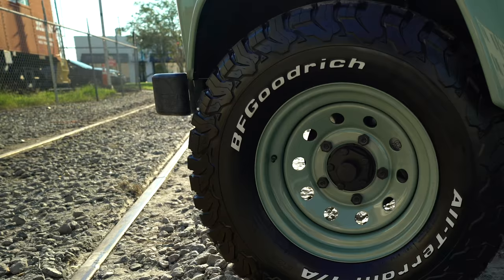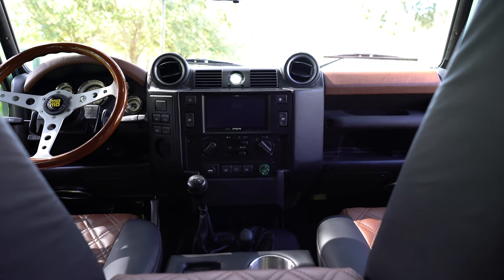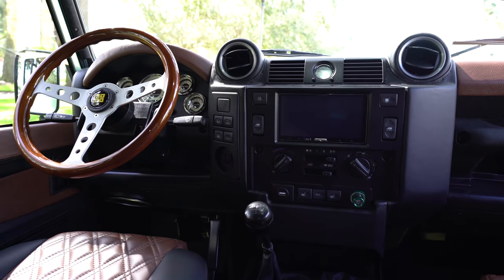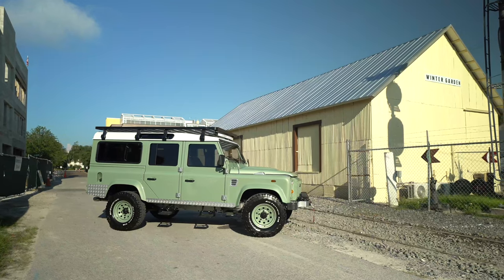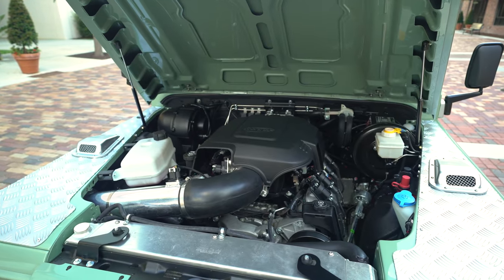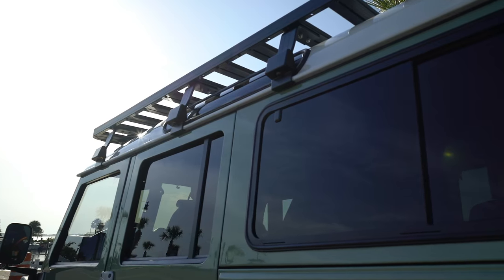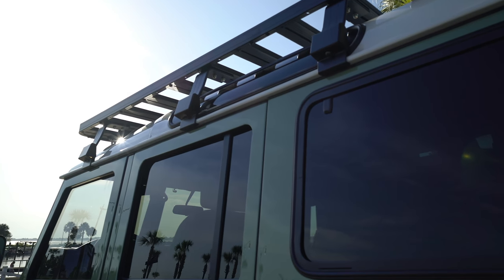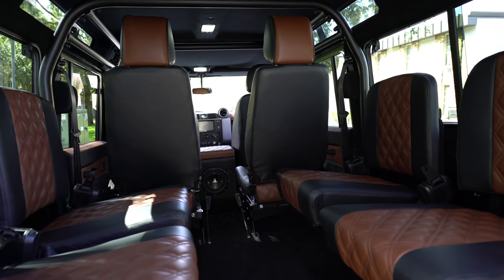Restored Heritage Defender 110 in Grasmere Green | Project S² | D110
PROJECT S² SPECIFICATIONS

Model — Restored Heritage Defender 110
Color — Grasmere Green with Chawton White roof; gloss finish
Engine — 5.3L LC9 V8 with 320-horsepower
Transmission — 5-speed manual transmission
Exhaust — Borla Performance exhaust
Wheels — 16" Grasmere Green steel wheels
Tires — BF Goodrich All-Terrain T/A Tires
Bumper — Aircon winch bumper with daytime running lights
Winch — Warn Industries VR8
Roll Cage — Internal roll cage with external roof rack and rear-access ladder
Lights — Full-length LED light bar and rear LED work lights
Front Seats — Exmoor MK2 in the front
Middle-row Seats — Exmoor high-back
Load-area Seats — 4 inward-facing jump seats in the rear loading area
Leather color — Spinneybeck Rugata Brown and Supersoft Black leathers
Steering Wheel — Momo Indy Wood
Gauges — Nostalgia VT
Audio — JL Audio amplified sound system with a subwoofer
Additional Features — Wireless charging pads for mobile devices; three-button garage door opener